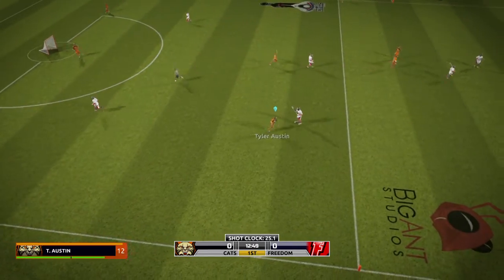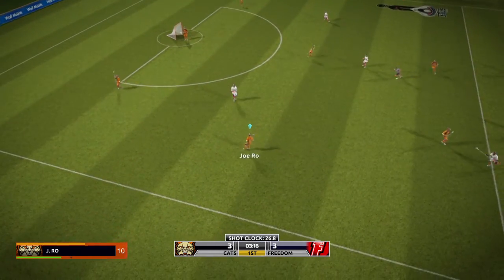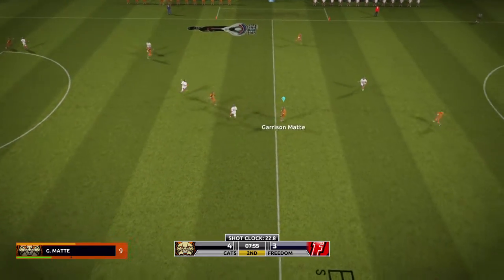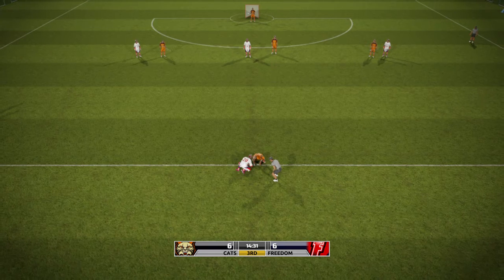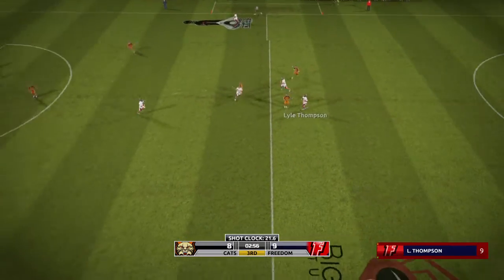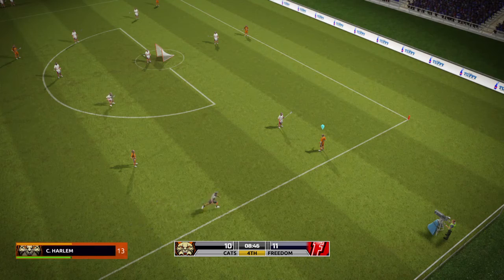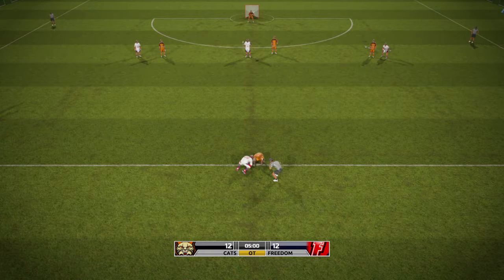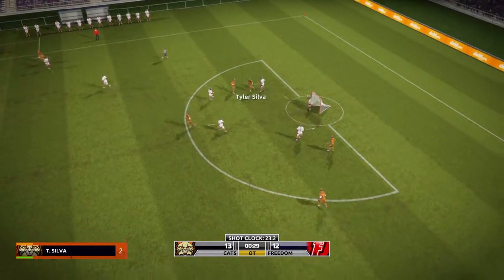MLL 2019 Season Week 6 Cleveland Cats 1 4 @ Philadelphia Freedom 3 2 Casey Powell Lacrosse 18